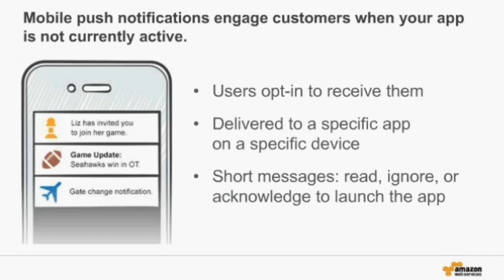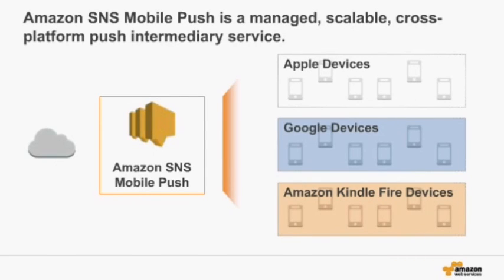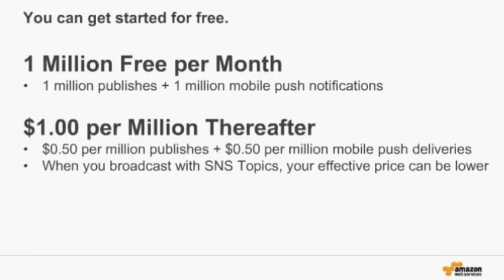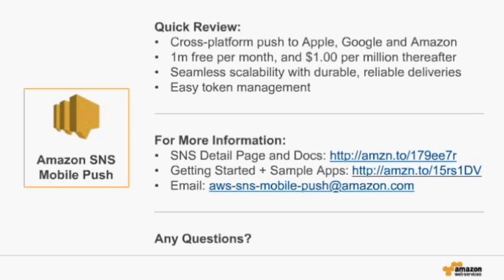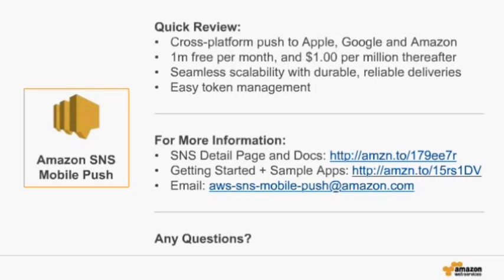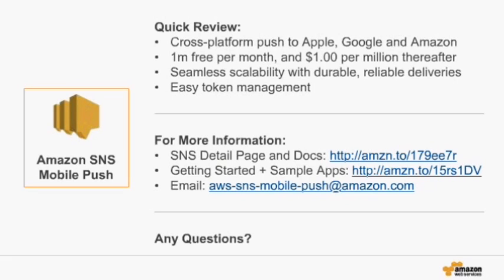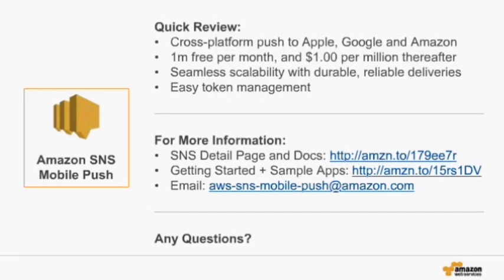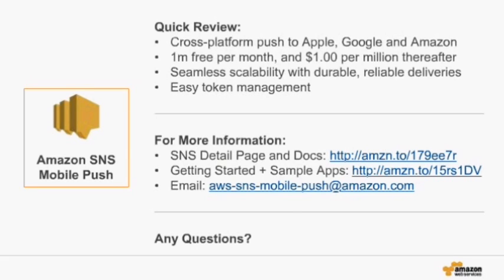Using Mobile Push Notifications with Amazon SNS - Simply Notification Service on AWS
Learn how to use Amazon Simple Notification Service (SNS), the fast, flexible, fully managed push notification service that lets you send individual messages and messages to large numbers of recipients.

Presenter:  Jon Turow

Jon Turow is a Senior Product Manager on the AWS Messaging team, responsible for the Mobile Push, SNS and SQS products.  Prior to joining Amazon Web Services, Jon ran a cloud telephony startup called knockknock.  Jon holds an MBA from Kellogg at Northwestern, and a BS from Wharton at Penn.